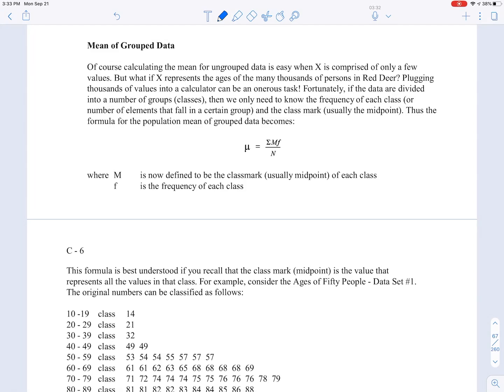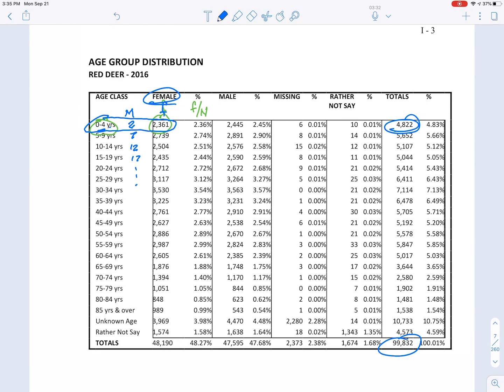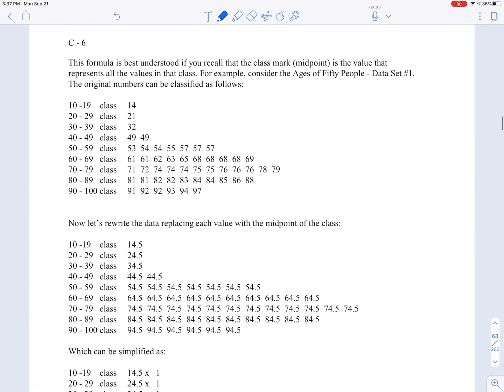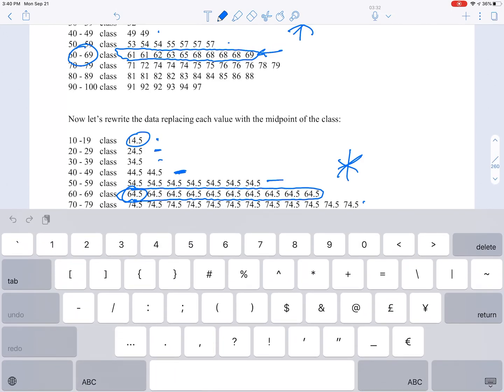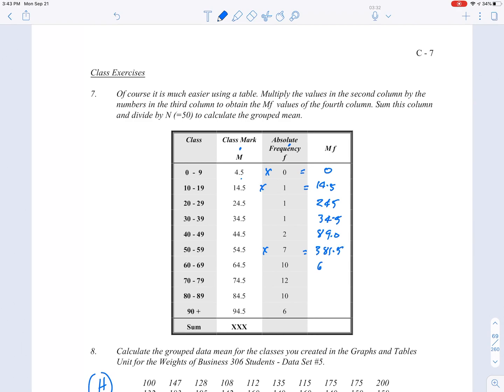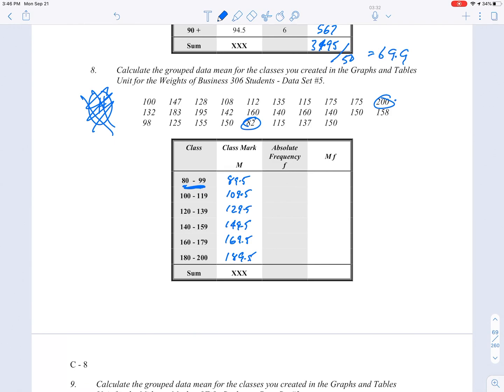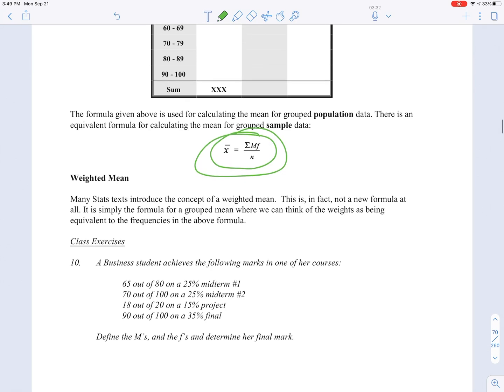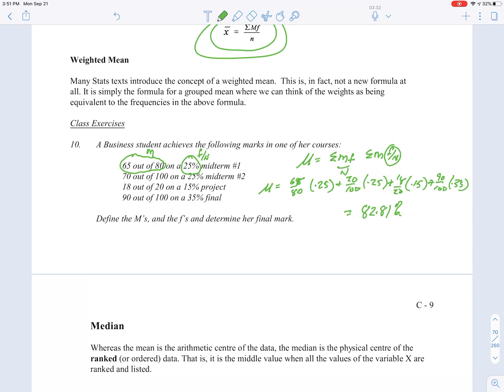BUS 306 C5-C8 (F20)